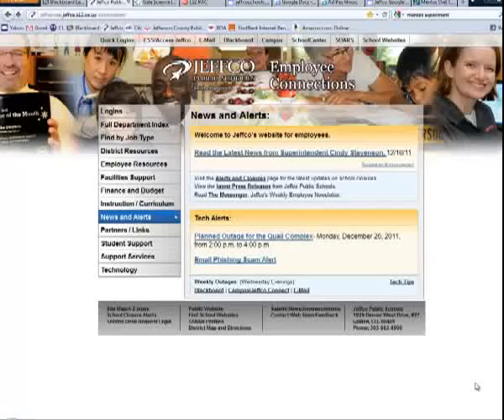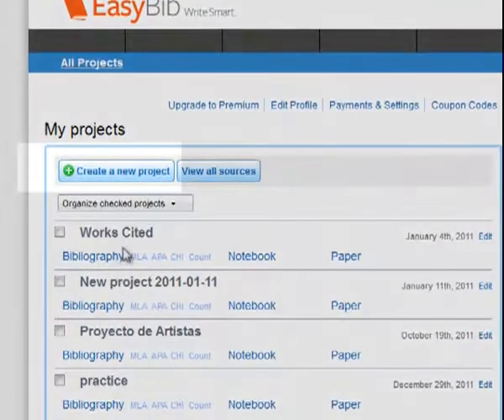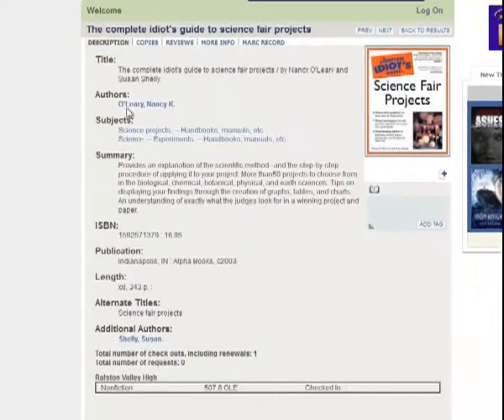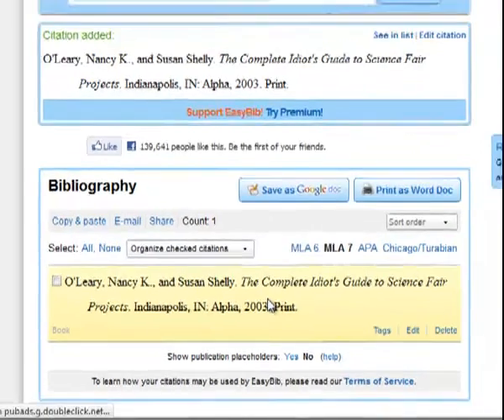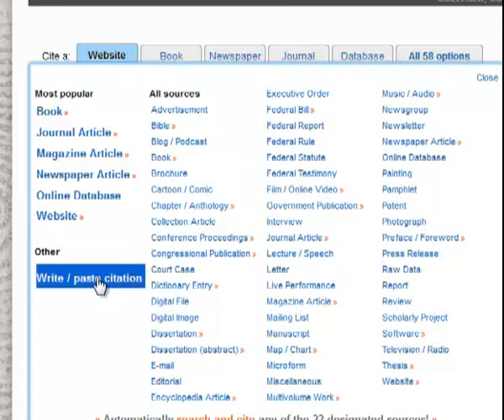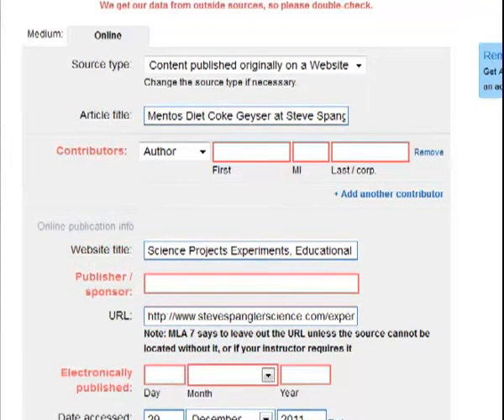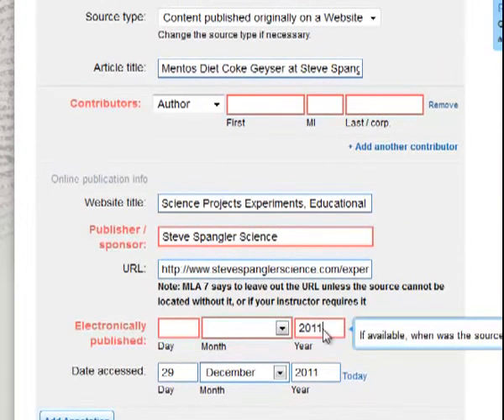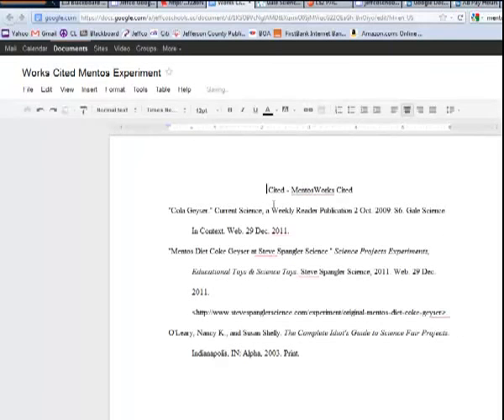EasyBib & GoogleDocs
Use EasyBib & GoogleDocs to quickly create a properly formatted Works Cited page.